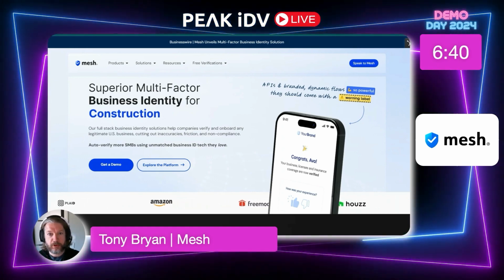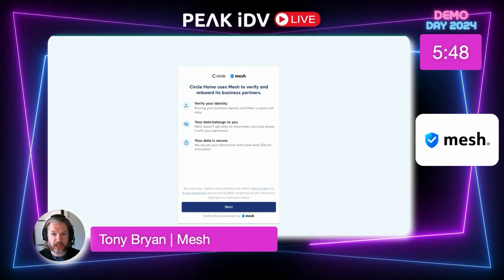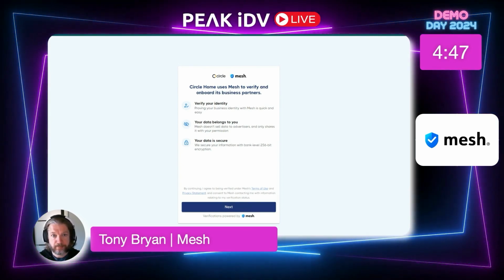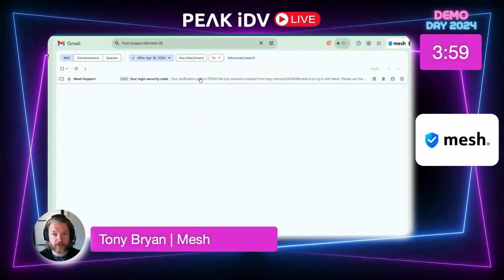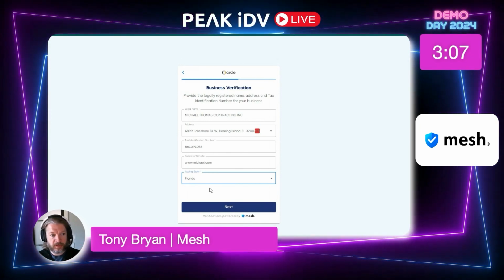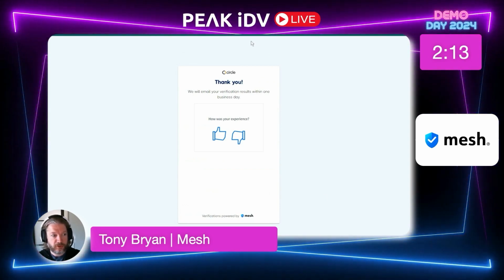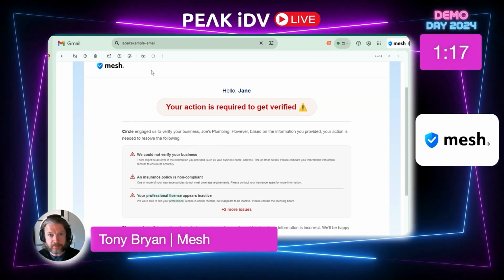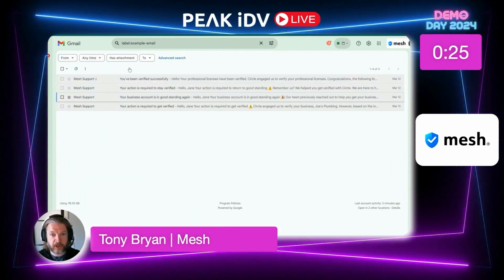PEAK IDV DEMO DAY: MESH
May 9, 2024 Demo Day: Tony Bryan of Mesh

Mesh is B2B identity infrastructure to turn business verifications, onboarding & trust into delightful, automated experiences